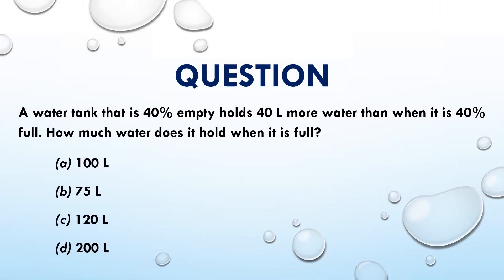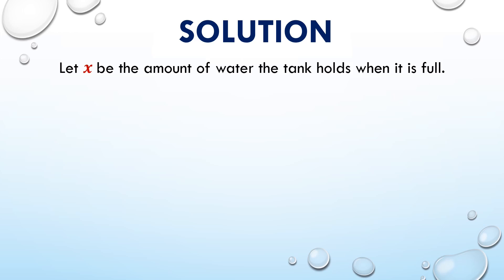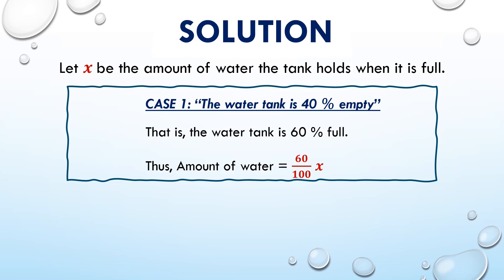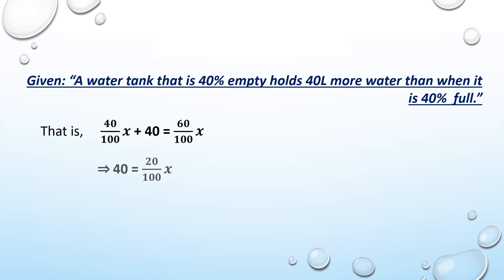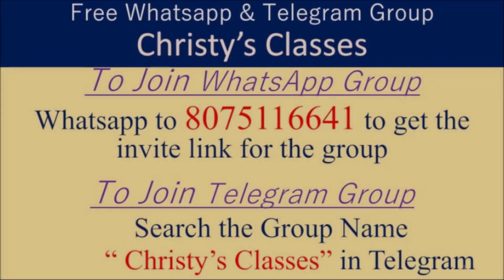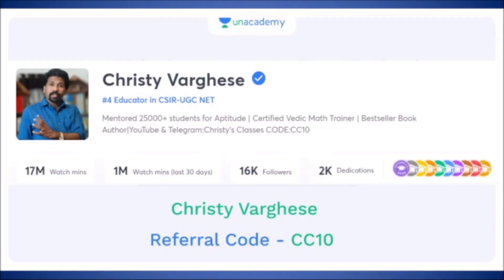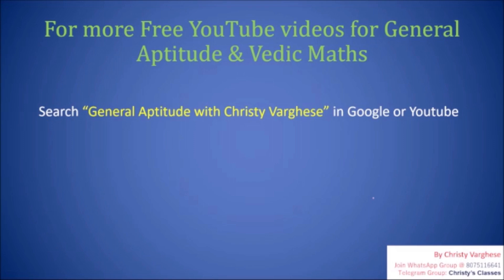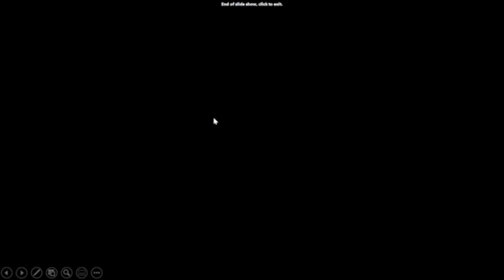A question on VOLUME | CSIR-NET JUNE 2018 | General Aptitude | July Mary Mathew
Question : A water tank that is 40% empty holds 40 L more water than when it is 40% full. How much water does it hold when it is full?
(a) 100 L  (b) 75 L   (c) 120 L  (d) 200 L

Question - 0:00
Solution - 0:28
Answer- 1:29
Class details- 1:33

OTHER BOOKS

OTHER BOOKS